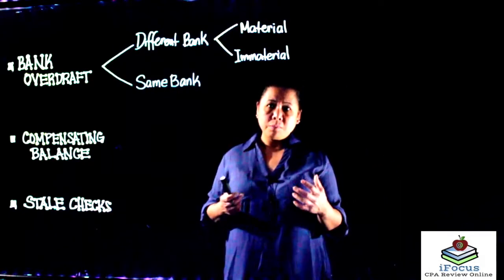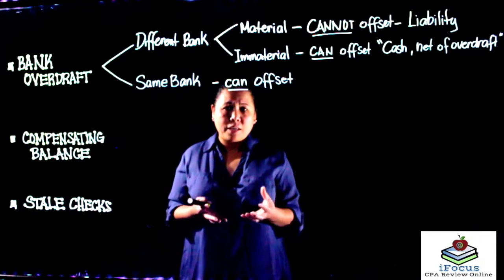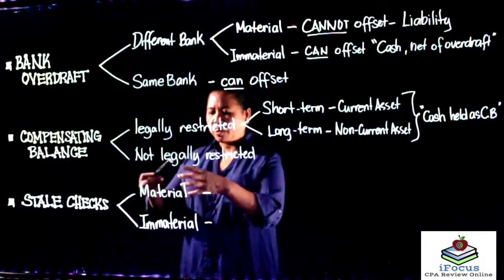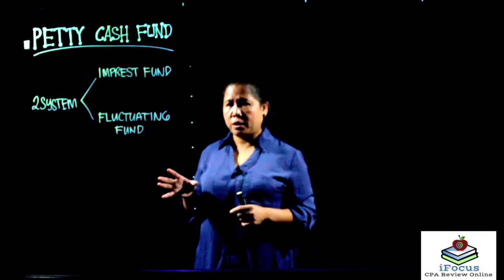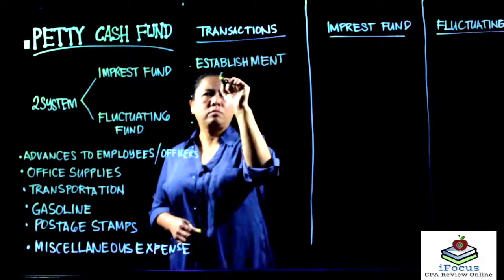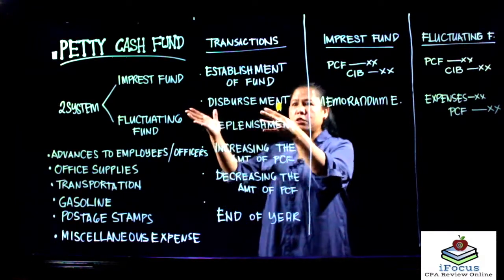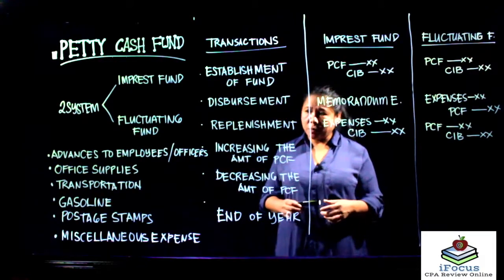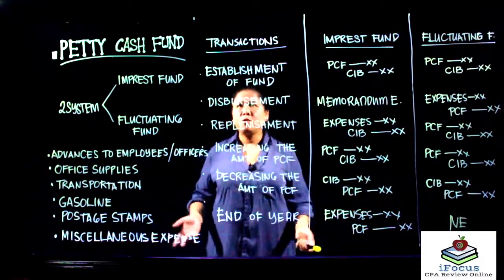Bank Overdraft, Compensating Balance, stale Checks, & Petty Cash Fund